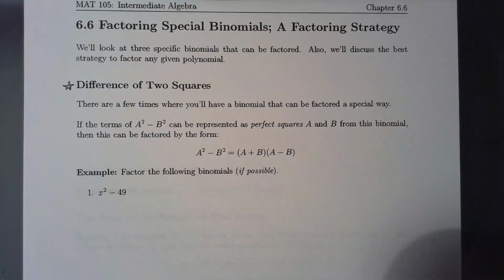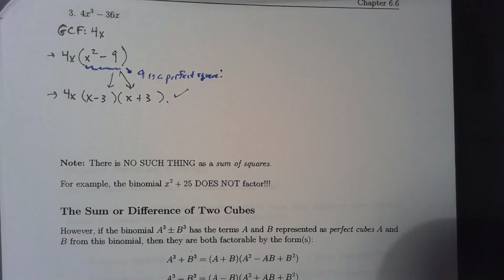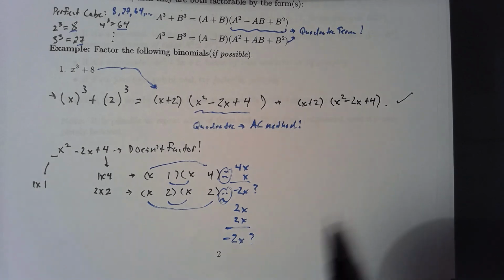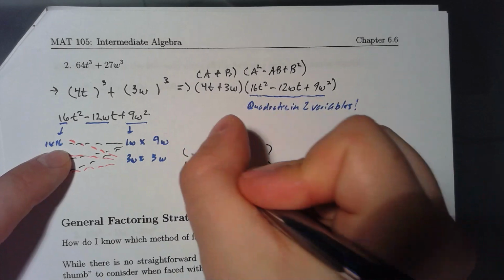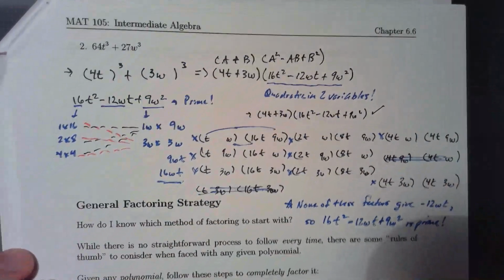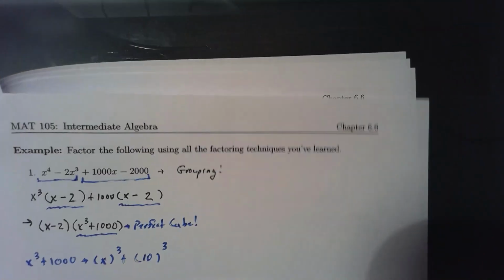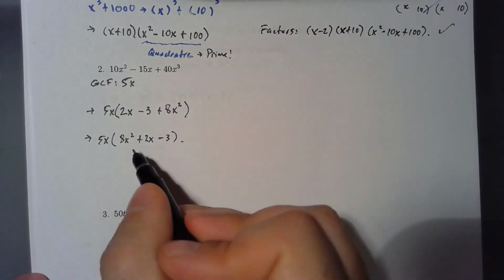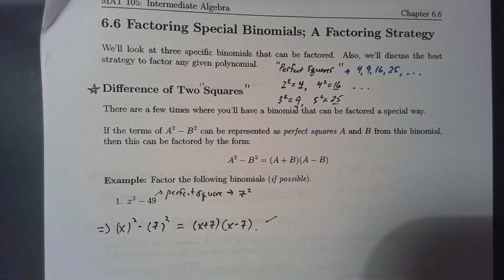MAT105 6 6 Lecture